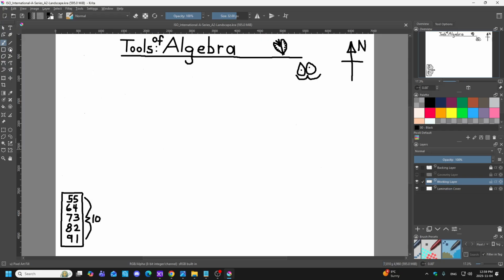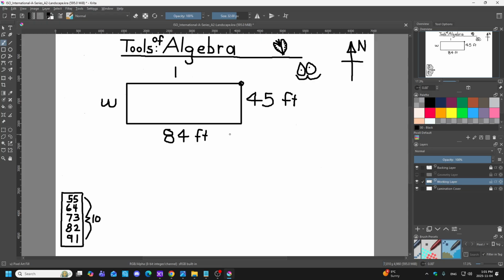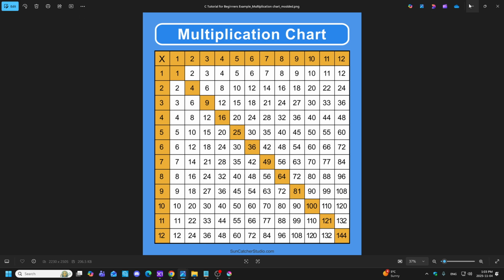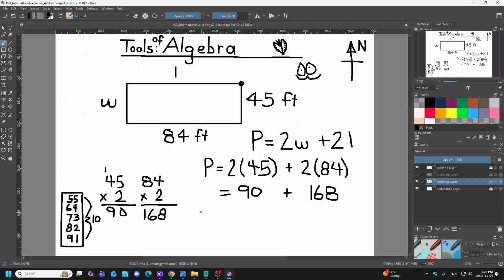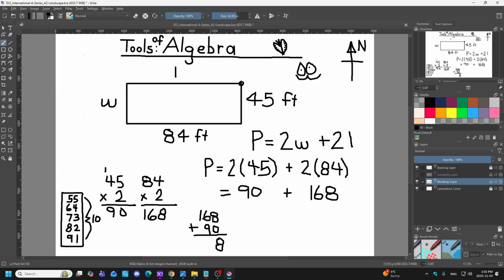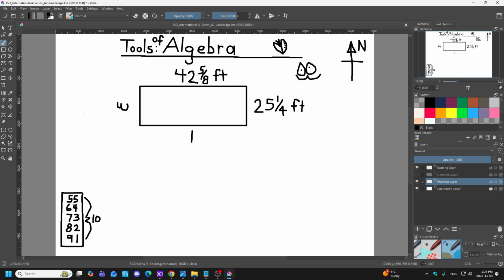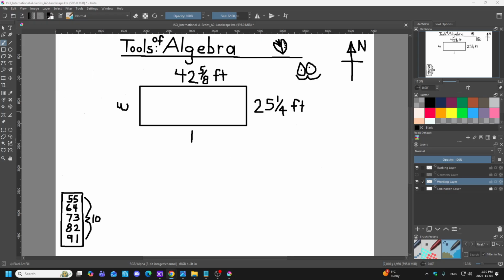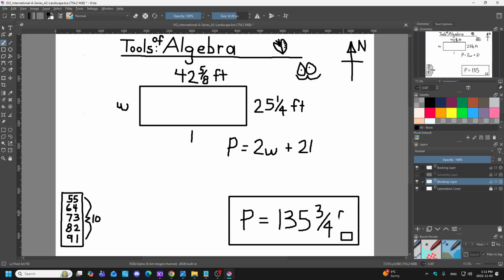Find the Perimeter of each Figure | Unit 1: Chapter 1-1 | PTIII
Title: "🚨 Find the Perimeter of each Figure | Unit 1: Chapter 1-1 | PTIII

Link: obryant.us